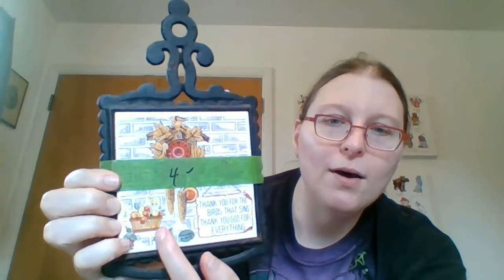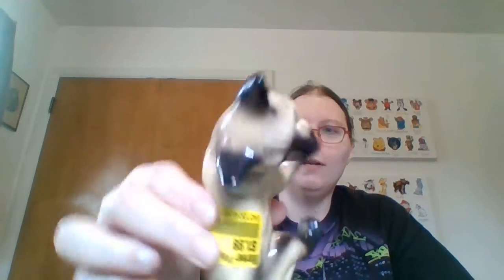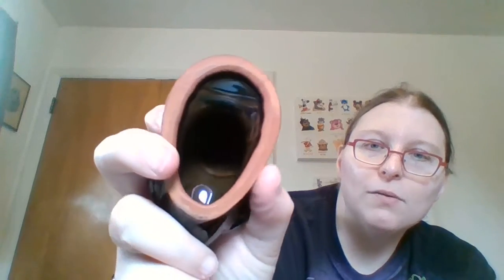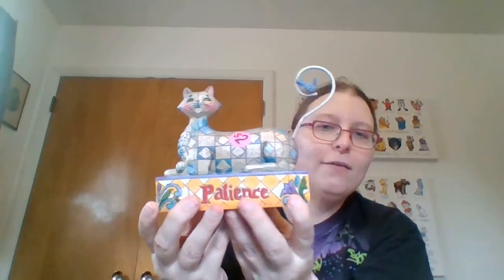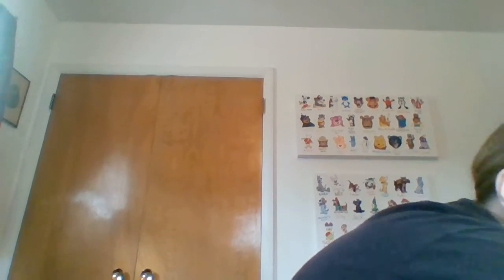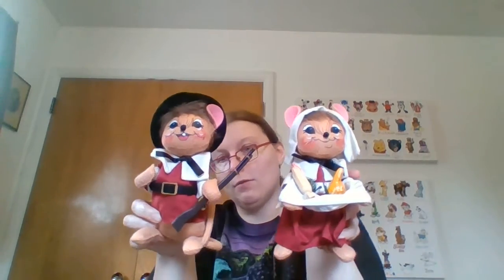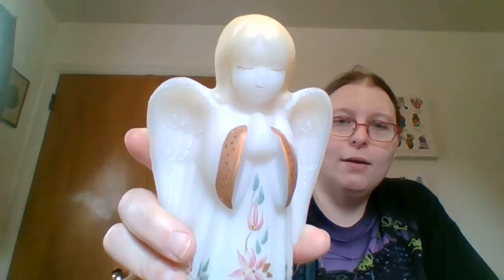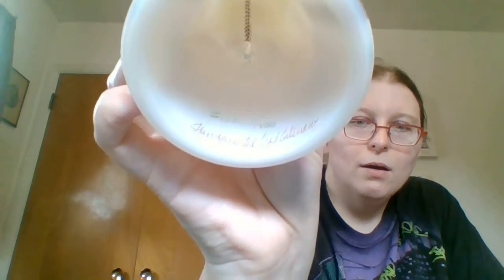Rummage Sale and Thrift Finds 3 September 2021 Haul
Lots of holiday and animals.